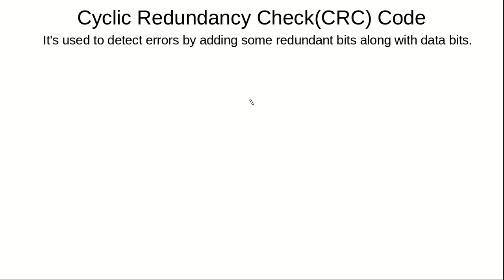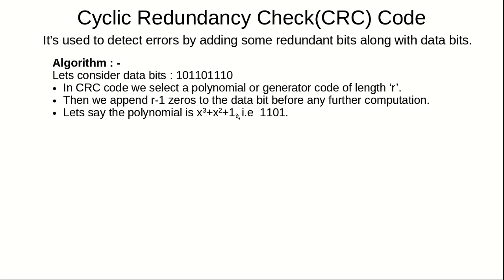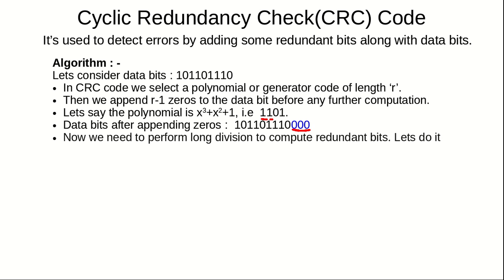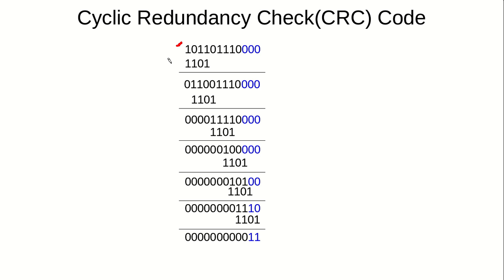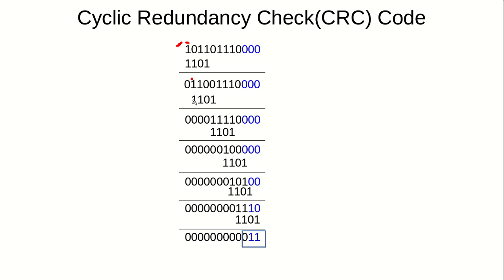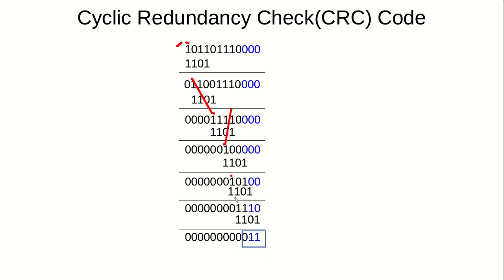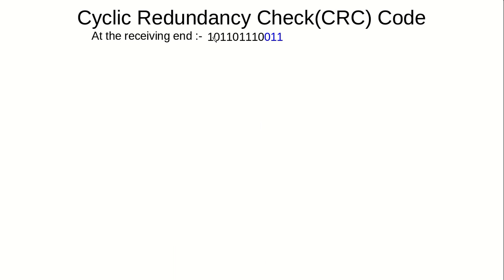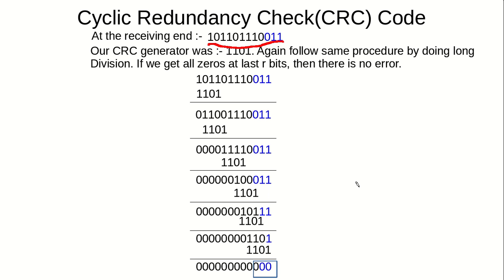Cyclic Redundancy Check Code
This is the introduction to cyclic redundancy check code for error detection.